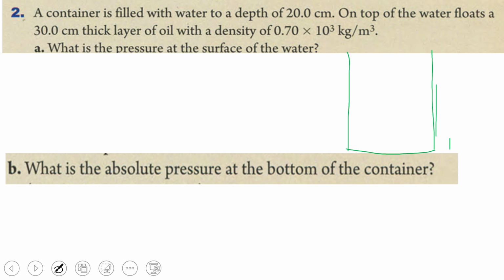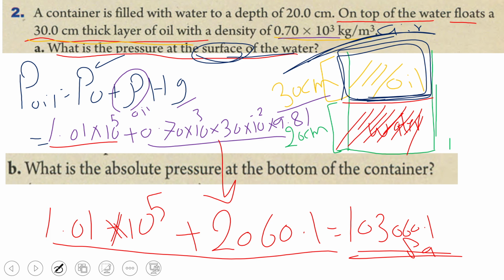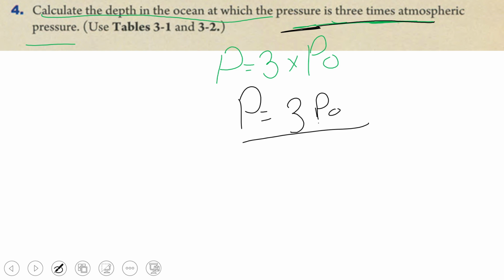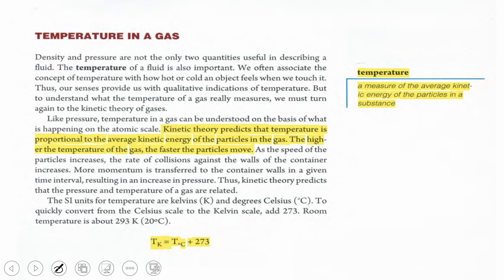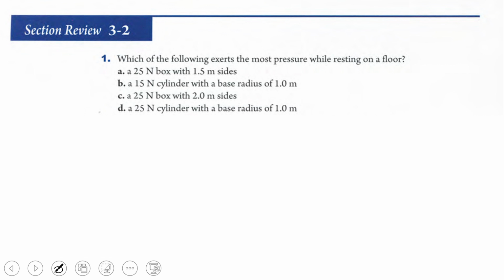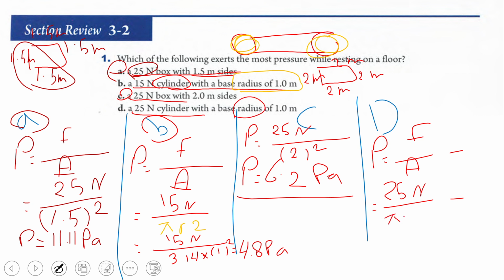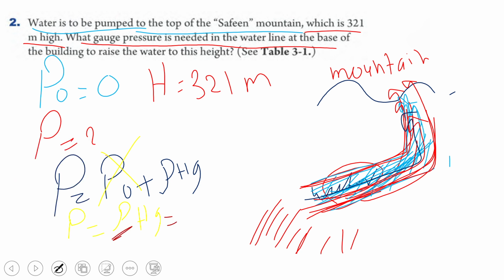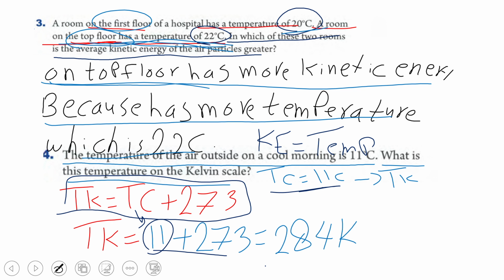solving questions page 62-63 section 2